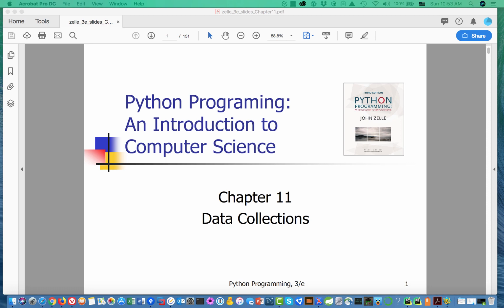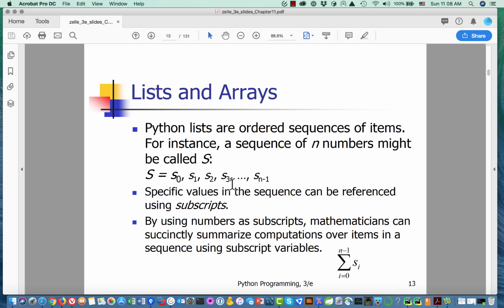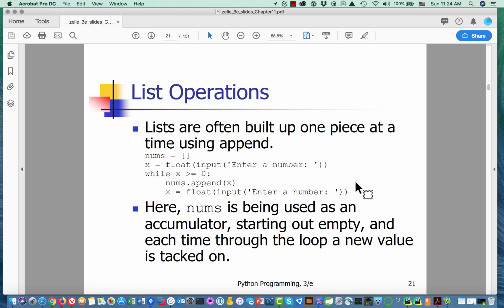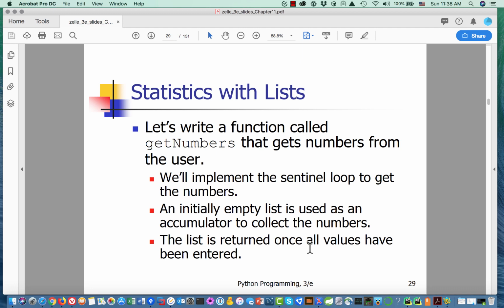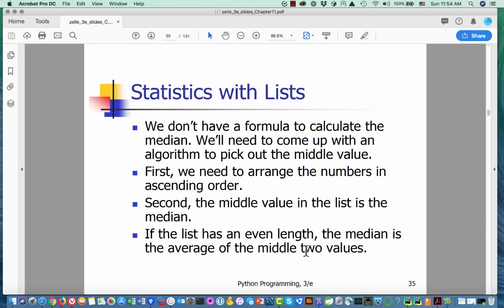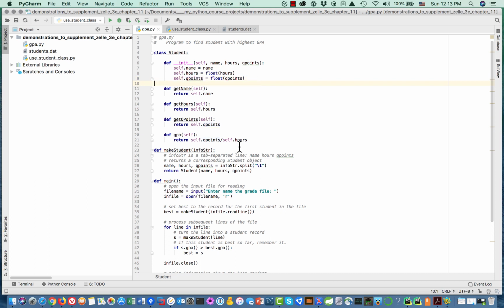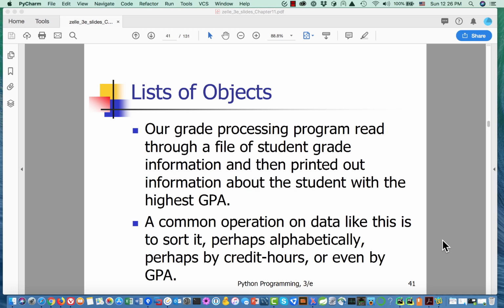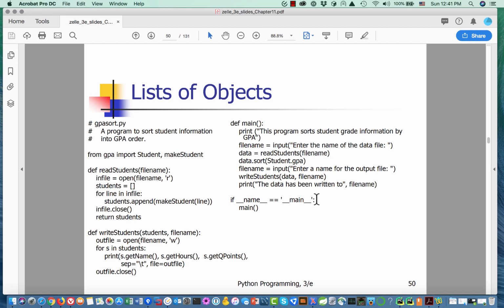Lecture: Zelle 3e - Chapter 11 - Part 1